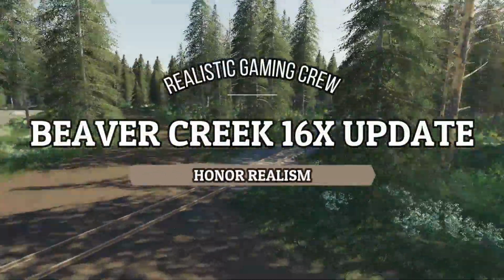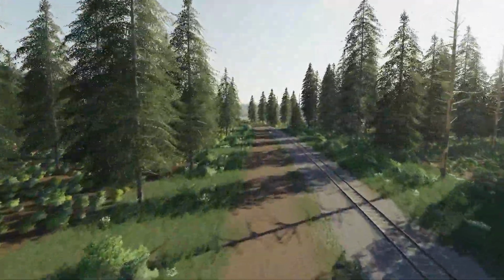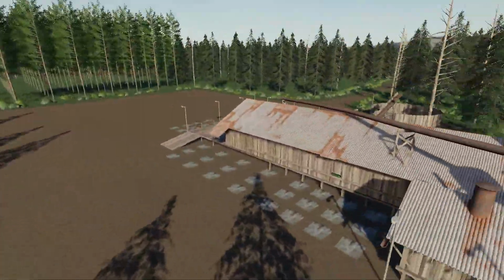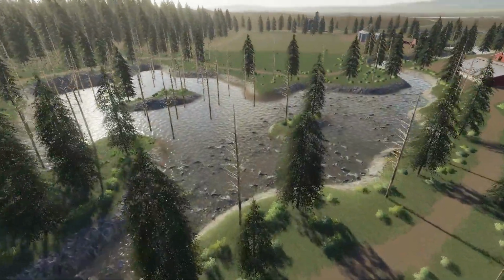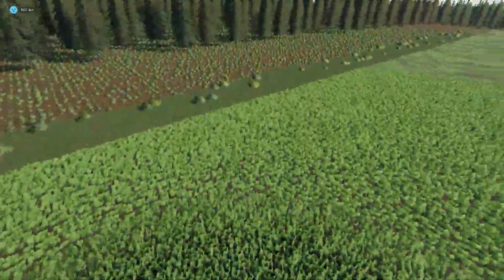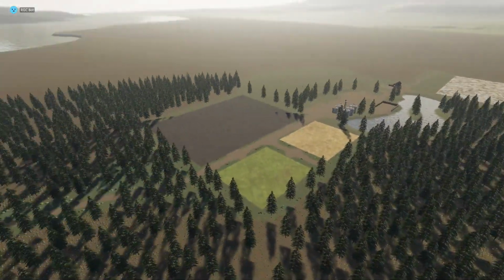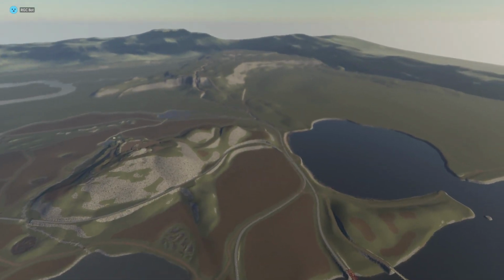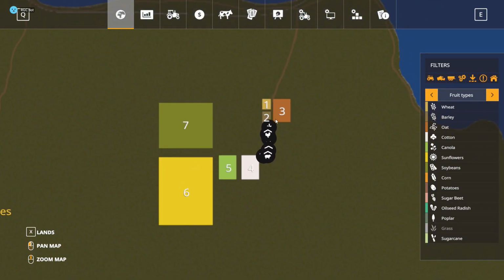Beaver Creek 16X Update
Update on what im doing to the Beaver Creek 16X map.